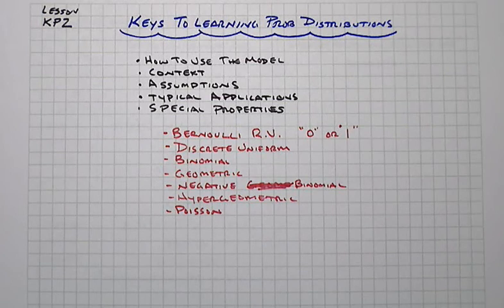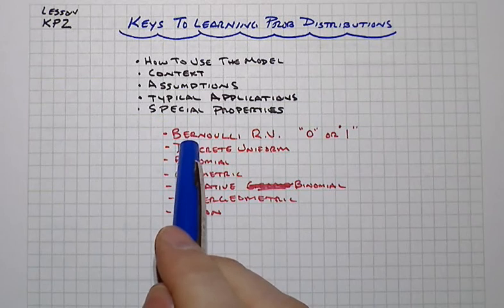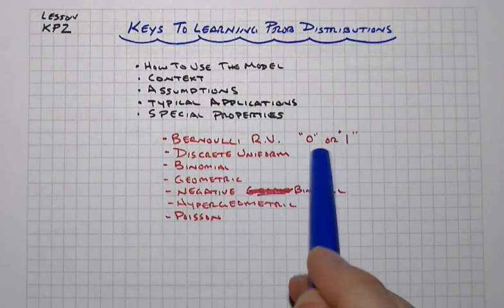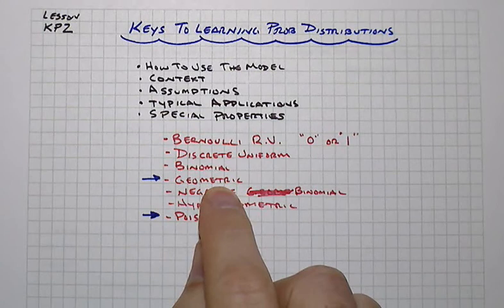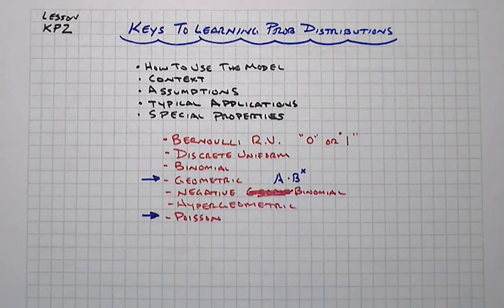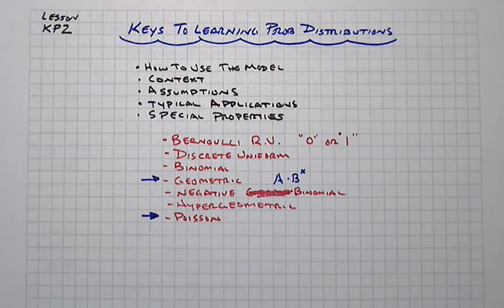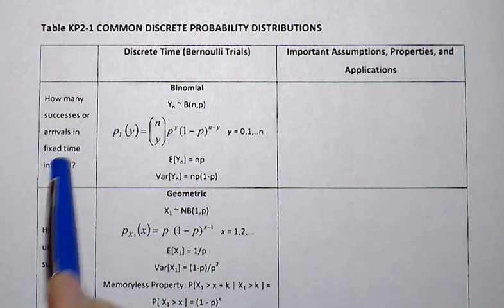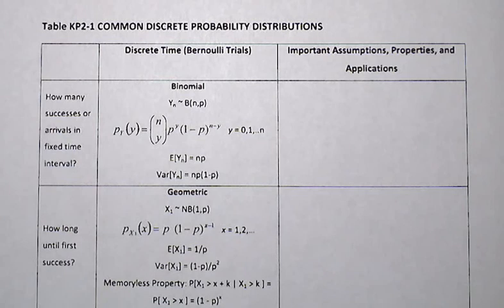Mod 2 KP 2 Part 1 Keys to Learning Probability Distributions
Introductory video for Lesson 2 of Module 2